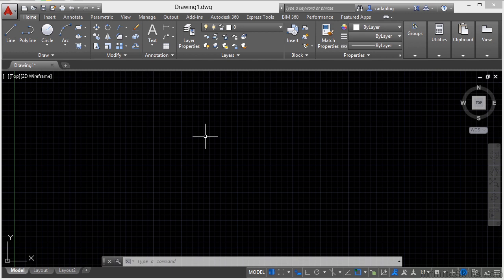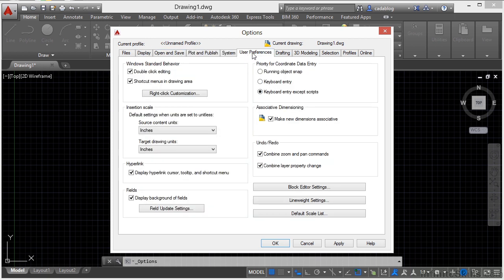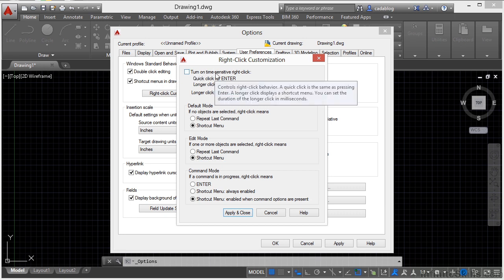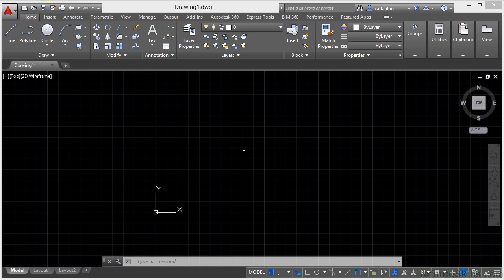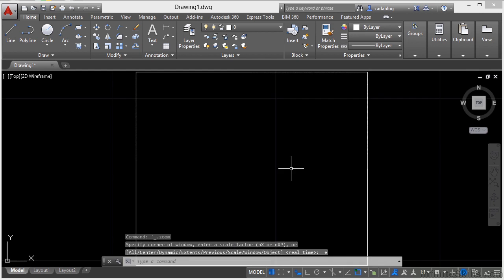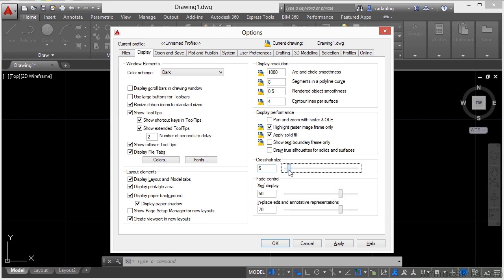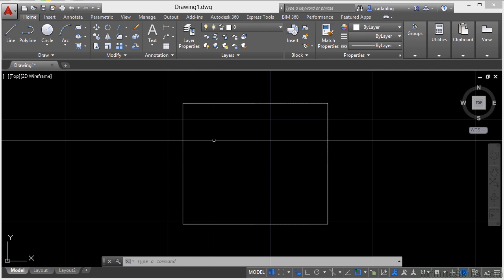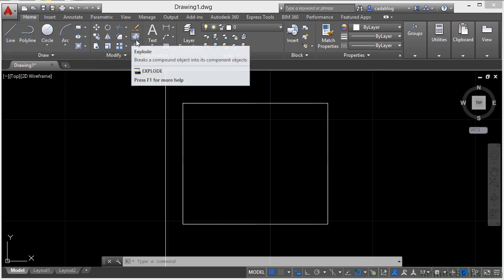AutoCAD 2015 Training Video Tutorial 03 01 AutoCAD Drawing Areas The Crosshairs And Your Mouse